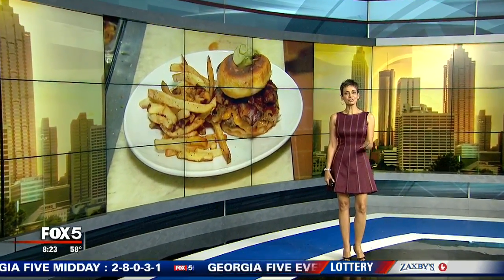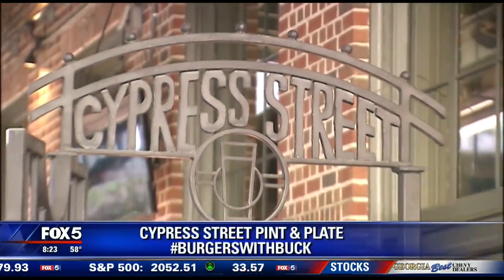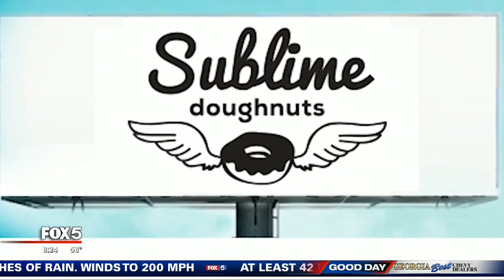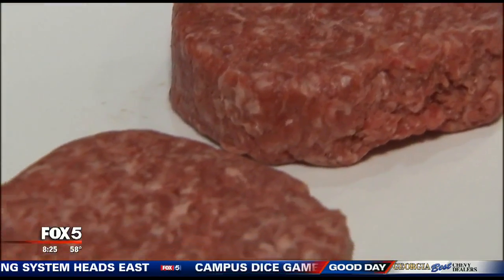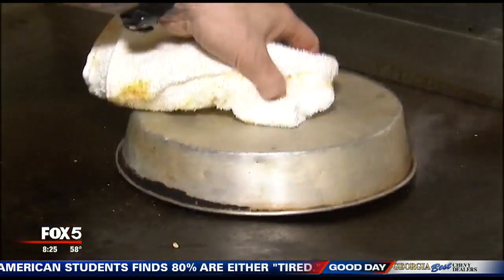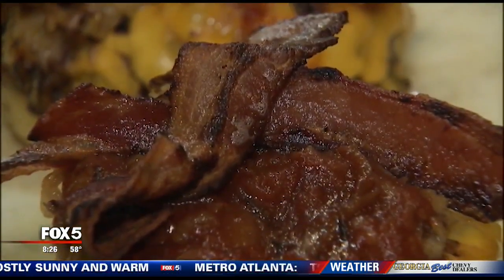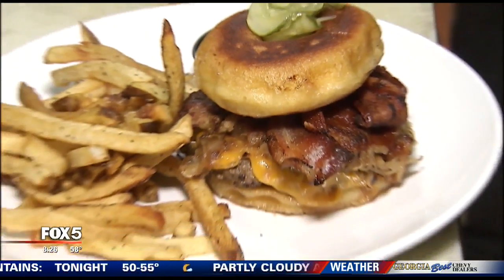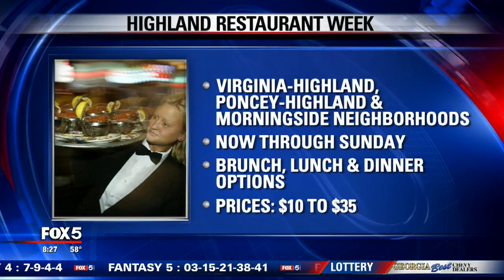Burgers with Buck: Cypress Street Pint and Plate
Burgers with Buck is a weekly segment which airs Friday mornings on Good Day Atlanta.

For more about this restaurant visit cypressbar.com.

If you have a favorite burger that you would like to see featured on, tell me about it and don't forget to use the hashtag BurgersWithBuck and/or BWB.